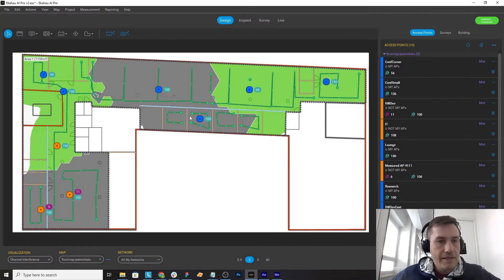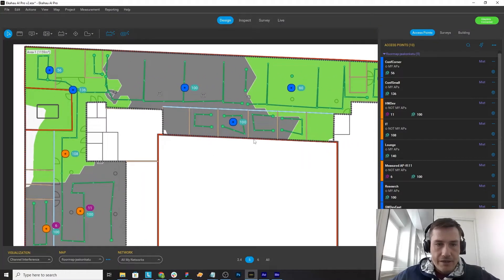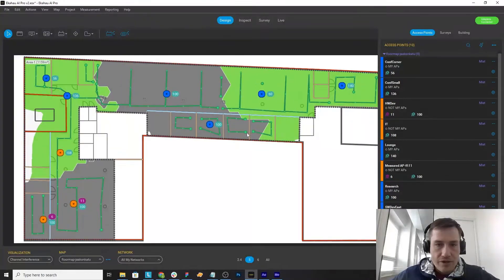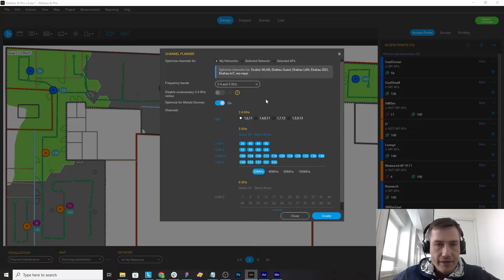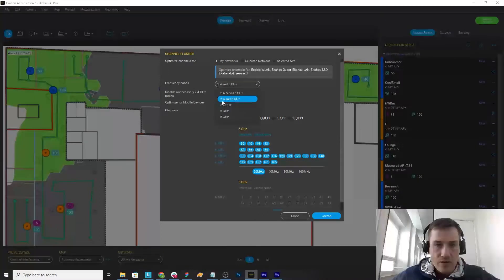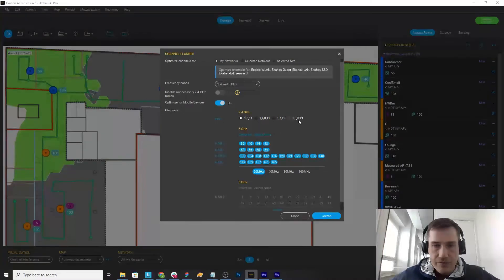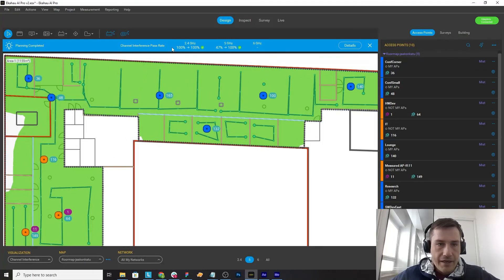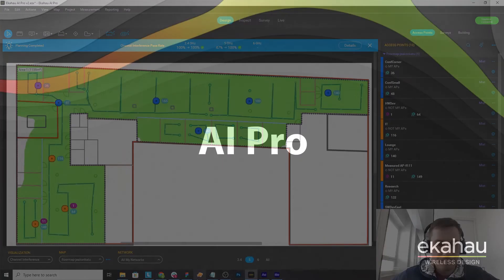Ekahau AI Pro | Auto Channel Planner Overview for 2.4 GHz, 5 GHz, & 6 GHz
Ekahau Automatic Channel Planner
Determine the absolute best channel configuration for your network with an automatic channel optimization algorithm that utilizes the real signal patterns of your APs to minimize channel interference across all three bands (2.4 GHz, 5 GHz, and 6 GHz).

Channel planner is an effective tool to automatically assign appropriate channels to your Access Points. This process aims at saving overall planning time with minimal channel interference as well as applying appropriate/allowed channels and bandwidths.

To use Channel planner and related options you need your simulated or measured network APs in place.

1. Access Channel planner from Actions menu

2. Make sure to select the network for which you want to create a new channel plan for. You have an option to create a plan for My Networks, only Selected Network or for selected APs.

3. You can also specify which bands and channels are allowed in your plan.

4.Now just hit the “Create” button to automatically configure your channels. After the configuration is ready, you can examine all your floor plans with Network health heatmap and also specifically Channel Interference heatmap to verify the quality of the Channel planner results.